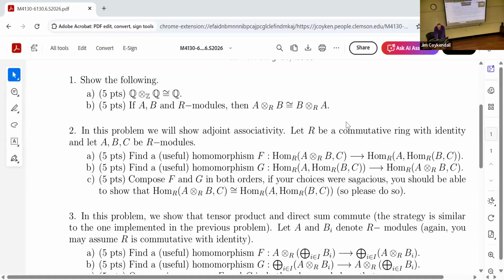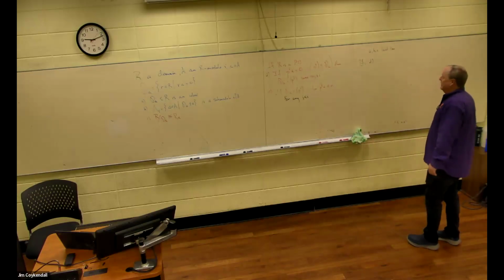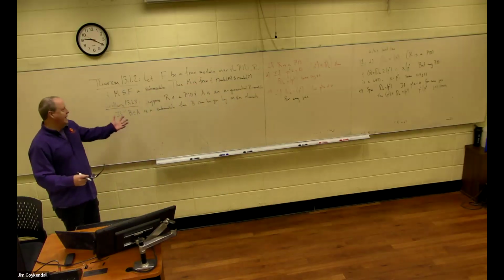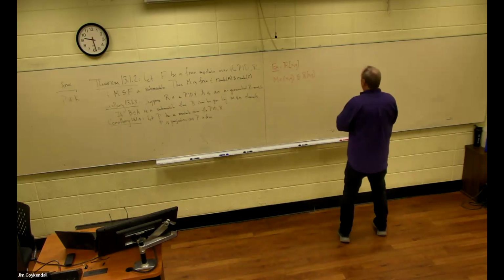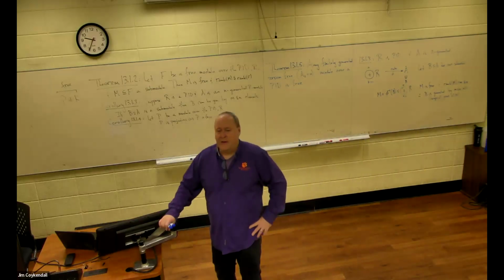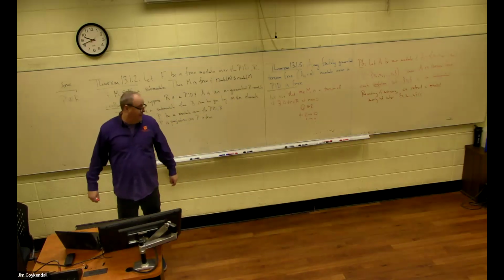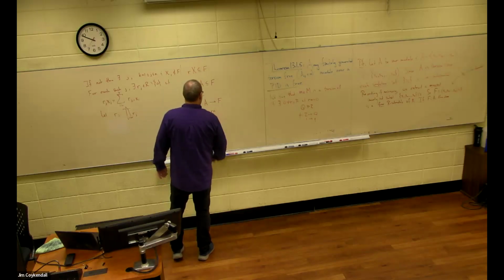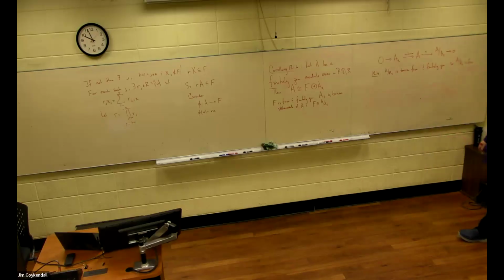Math 4130, 2/20/2026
We discuss finitely generated modules over a PID building to the general structure theorem.